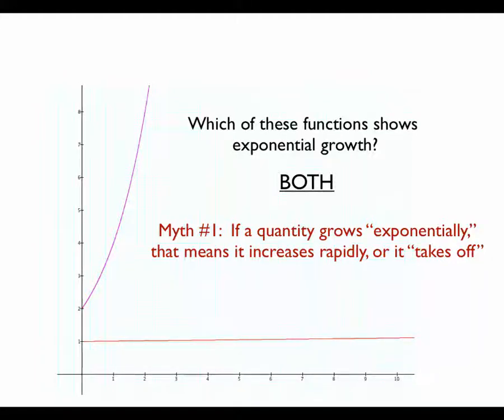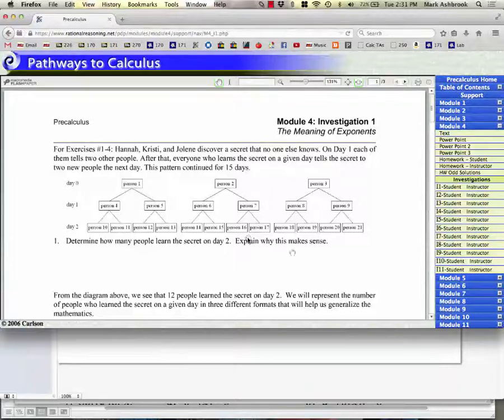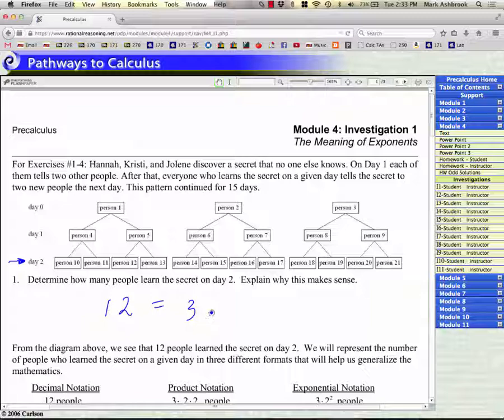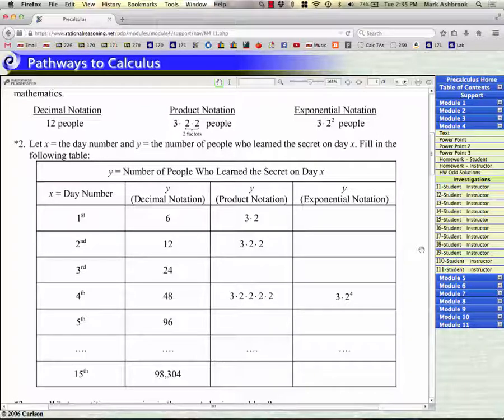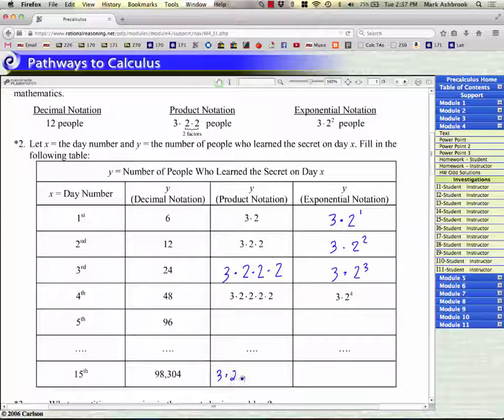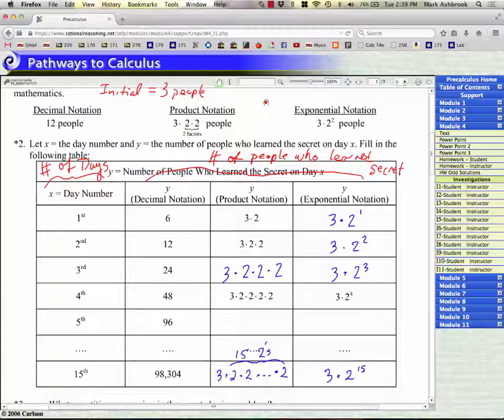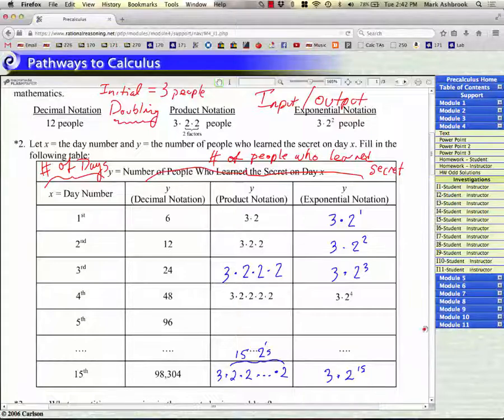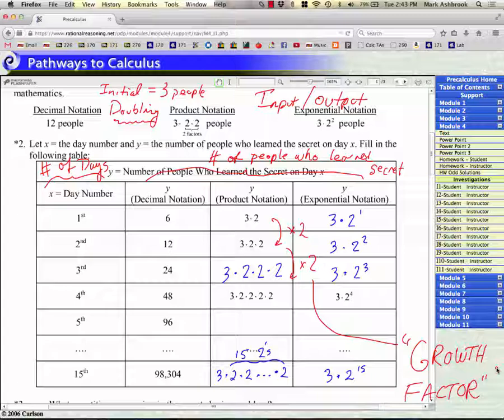MAT 170 Th Feb 12: Exponential Growth Intro